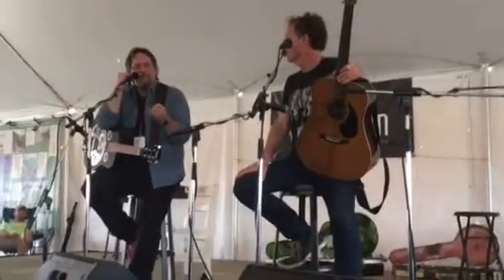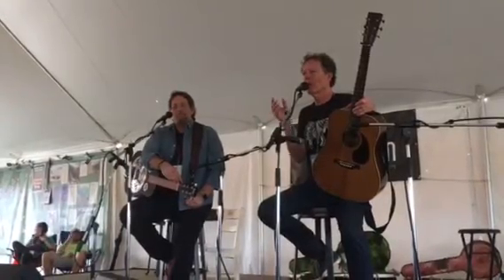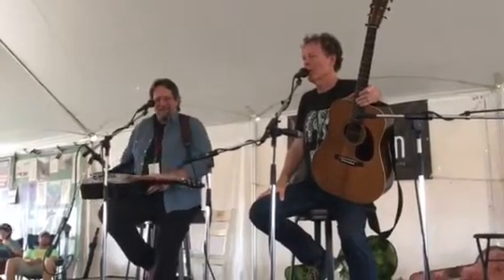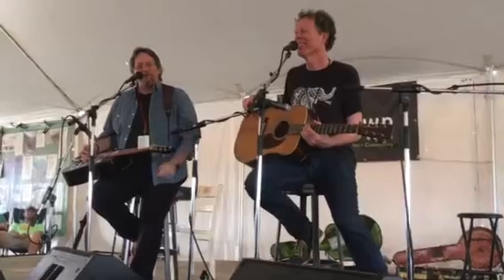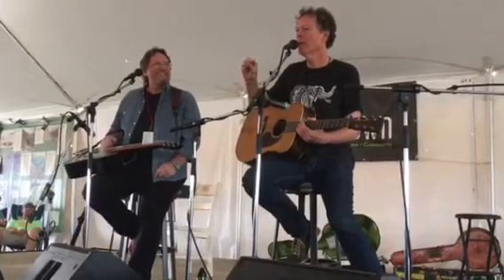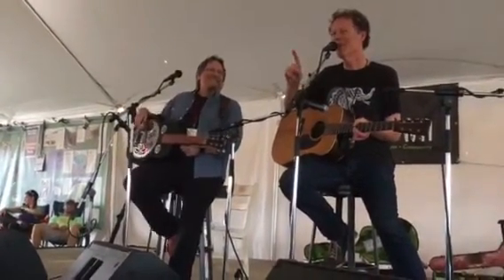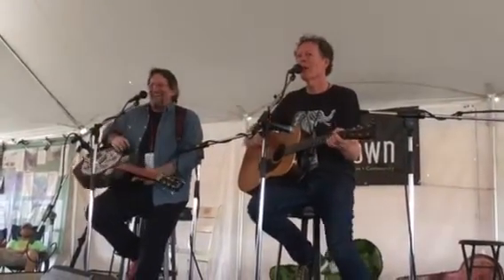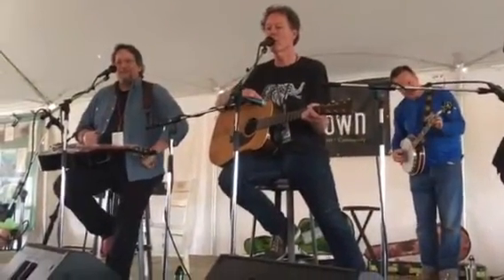2017 10-08 Jerry Douglas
Performing at Almost eTown at The Festy Arrington, VA in Nelson County